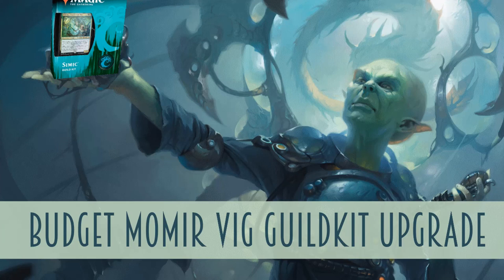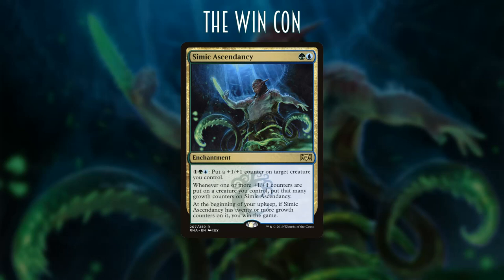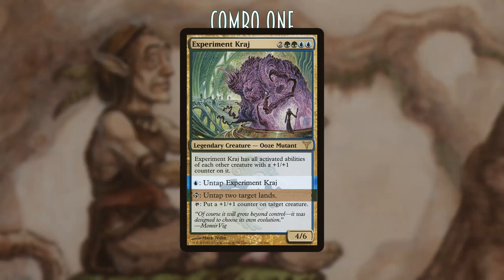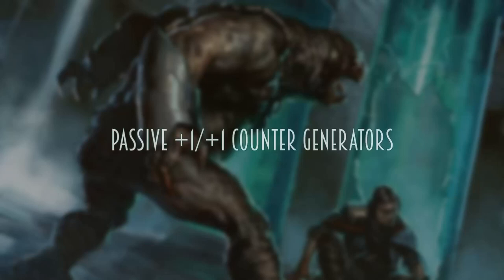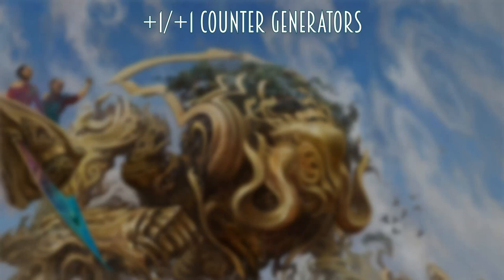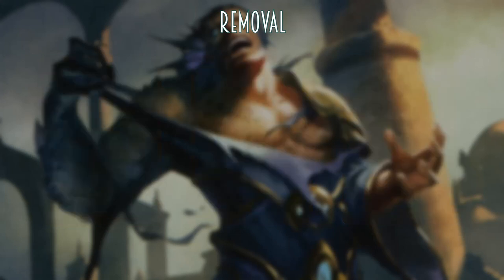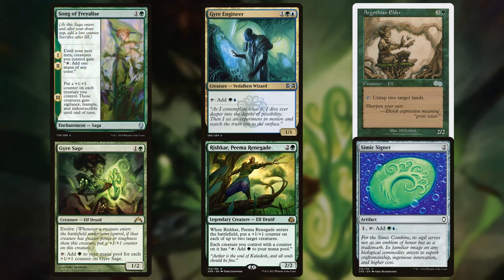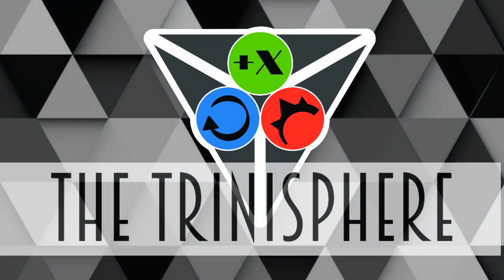From Simic Guild Kit to Momir Vig EDH | Budget Tech | The Trinisphere | MTG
The Hosts of the Trinisphere converted the Ravnica Allegiance Guild Kits into budget EDH decklists!  The rules were simple:  Run a Commander and one of every card from your Guild Kit, and any additional cards are under $1 each!

Johnny digs deep for his various combo pieces.  The Simic Guild Kit has a various +1/+1 counter and activated ability synergies that can be abused by Experiment Kraj, but running Momir Vig as the commander allows us to go tutor for those pieces and setup explosive plays!

Check out the list and let me know if you think i stand a chance against Orzhov, Gruul, and Azorius in our upcoming Budget Battle!

* TappedOut.net

Special thanks to:
* EDHRec